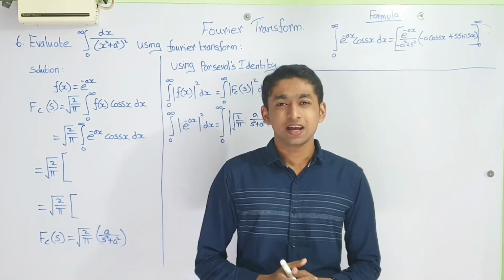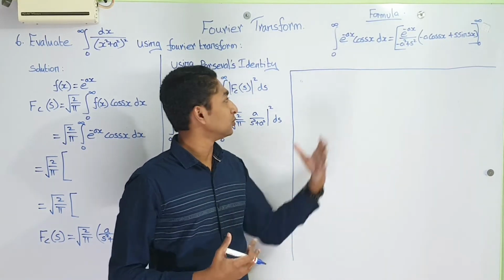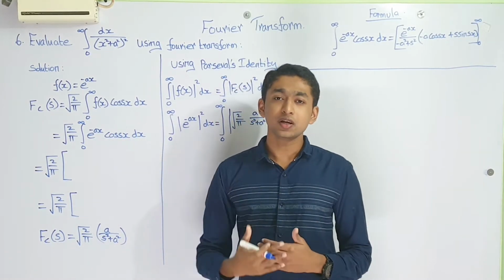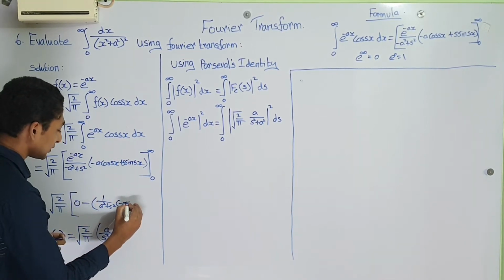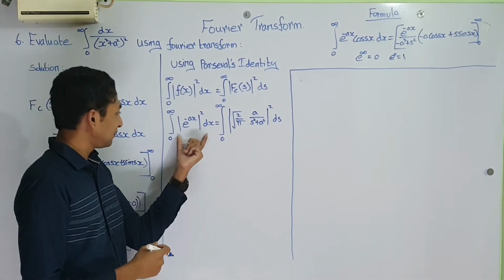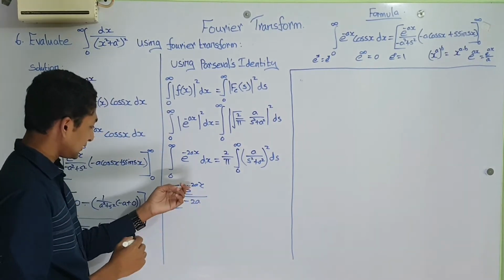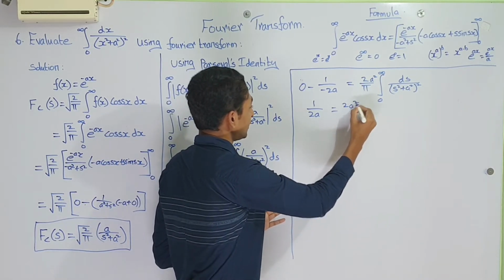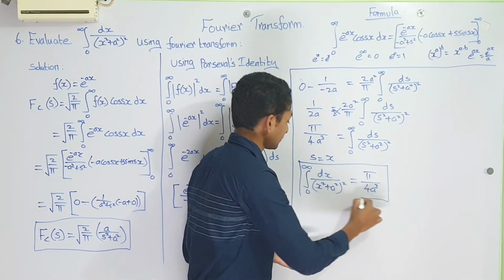M3 Unit-III sixth 16marks question and answer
Friends in this video we're going to learn sixth 16 marks question and answer from Fourier transform which is the third chapter in engineering mathematics 3.

Unit-III Fourier transform
16marks questions and answers

Unit-III Fourier transform
2marks question and answers

Unit-II Fourier series
16marks questions and answers

Unit-II Fourier series
2marks question and answers

Unit-I Partial differential equations
16marks question and answers

2marks question and answers